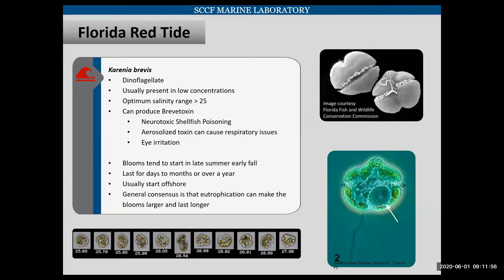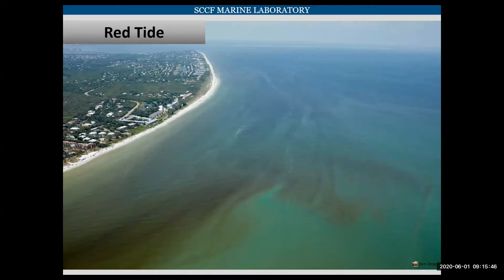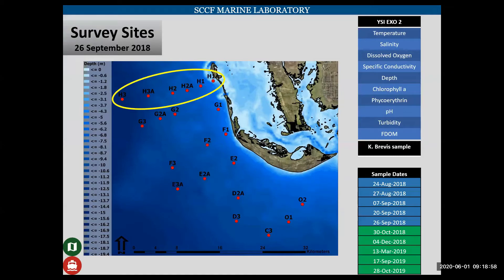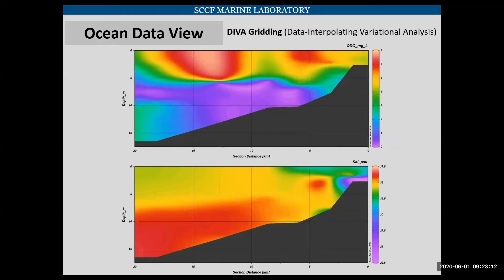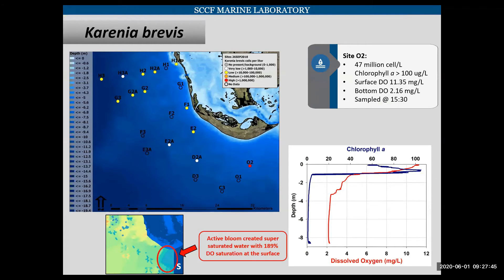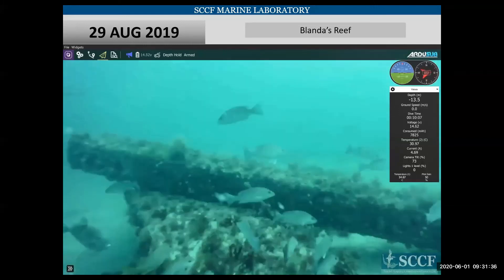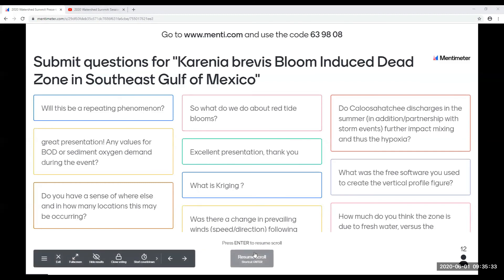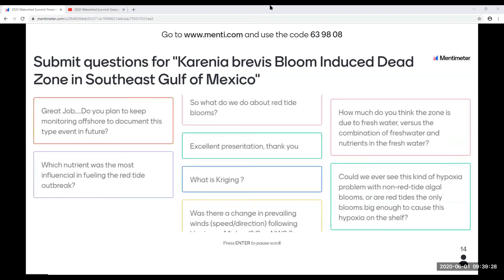SCCF Karenia brevis presentation (Martignette)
2020 CHNEP Watershed Summit-A Virtual Symposium